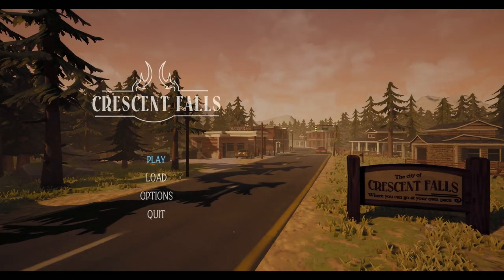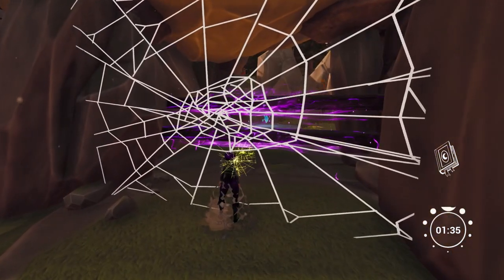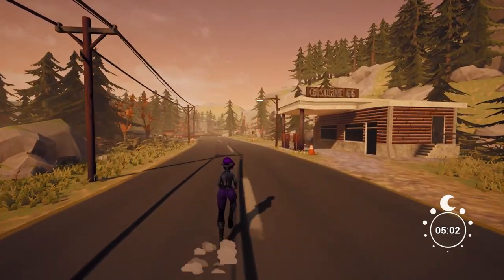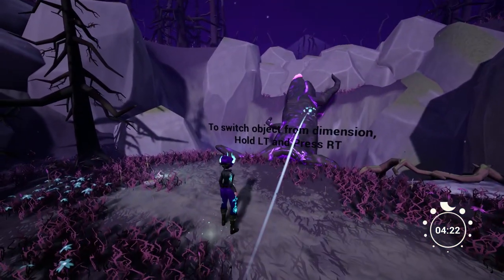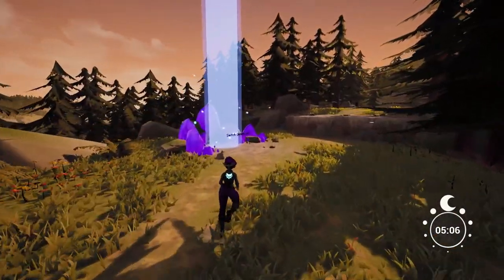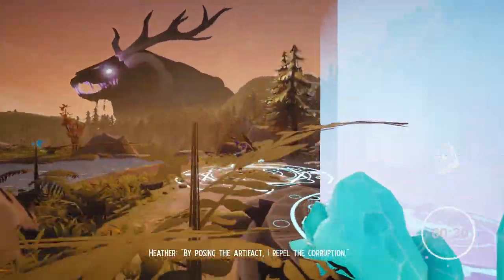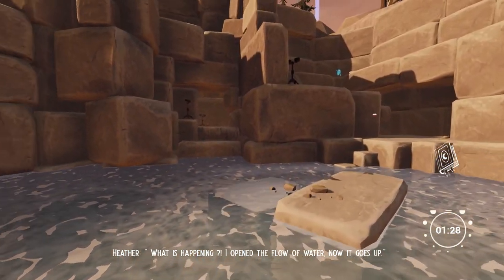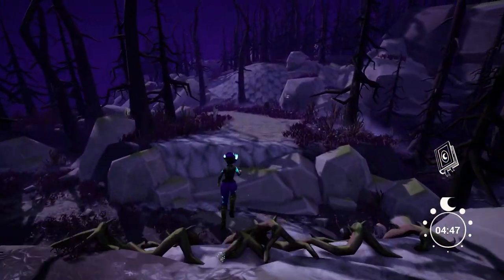// ArtFX OFFICIEL // Crescent Falls - Video Game [Commented Gameplay]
2019 Graduation Video Games - Commented Gameplay
Core Team: Sofie CHABROL, Gaspard EICHER, Lorène HUE, Trystan SARRADE, Steve SIMON
Specialist student: Antoine FOURNIER
PC, PS4 / Xbox One

Crescent Falls is an action reflexion game in where you play Heather, a young Witch that can travel between two dimensions. This powerful tool will be used to solve puzzles and explore the forest around Crescent Falls, with a strong aspect of time trial.

Crescent Falls est un jeu d'action réflexion dans lequel vous incarnez Heather, une jeune sorcière doté du pouvoir de changer entre deux dimensions. Grâce à ce pouvoir, vous allez vous aventurer dans la forêt tortueuse autour de Crescent Falls et devoir résoudre des énigmes pour avancer, mais attention, votre temps est limité.

ArtFX is a private higher school teaching digital arts (CGI, VFX, 3D animation), video games and VFX & Game programming. The school was created in 2004 by professionals from the cinema, animation, video game and visual effects industries. We train talents for the world leading animation, VFX and video game studios.
Top 10 best creative schools in the he world.
Programs: Digital Director Diploma (Master's degree equivalent) - Specializations: VFX, 3D animation, CGI // Video Game - Game Design & Game Art (5 years) // VFX and Game Programming (2 years) // Fine Arts Foundation Program (1 year).

ArtFX est une école supérieure privée spécialisée dans la 3D et les Effets spéciaux numériques (VFX), l'animation 2D et 3D, le jeu vidéo et la programmation pour le jeu vidéo et les effets spéciaux. L’école a été fondée en 2004 par une équipe de professionnels passionnés venant des métiers du cinéma d’effets spéciaux, de l’animation et du jeu vidéo.
Depuis 15 ans nous formons les talents artistiques et techniques des plus grands studios internationaux.
Top 10 des meilleures écoles créatives au monde.
Formations : 3D et Effets spéciaux numériques Bac +5 (certification RNCP niveau I) // Jeux Vidéo - Game Design, Game Art & game Programming (5 ans) // Programmation pour les Effets spéciaux et le Jeu vidéo (2 ans) // Classe Préparatoire Artistique (1 an).
Établissement d'Enseignement Supérieur Technique Privé créé en 2004. ArtFX est reconnue aujourd'hui en France et à l'international comme une école de référence.

Vimeo / YouTube : ArtFX officiel